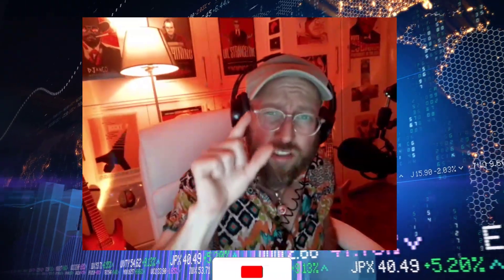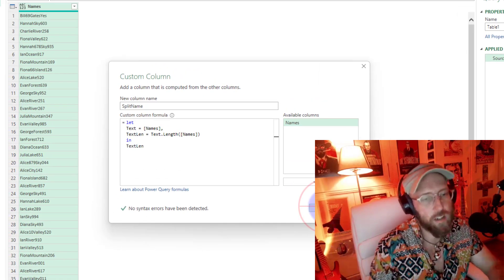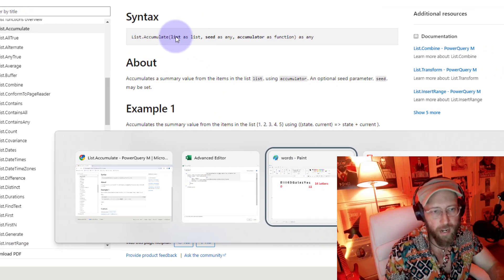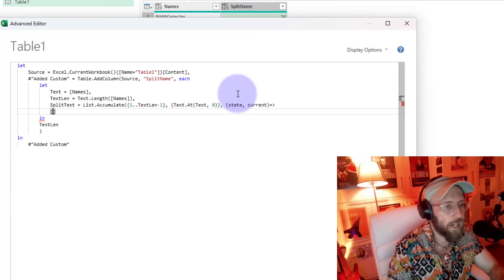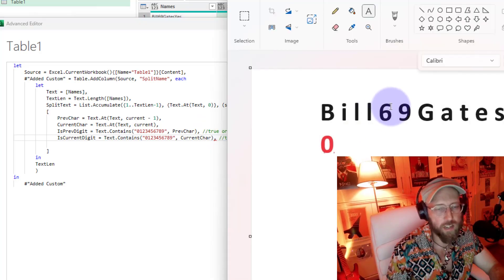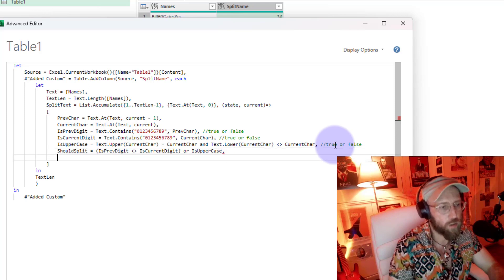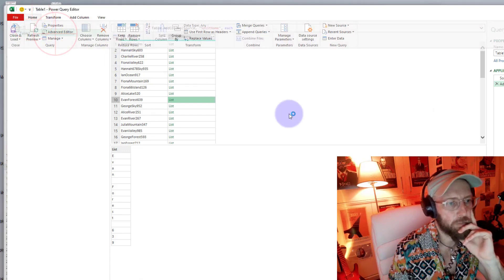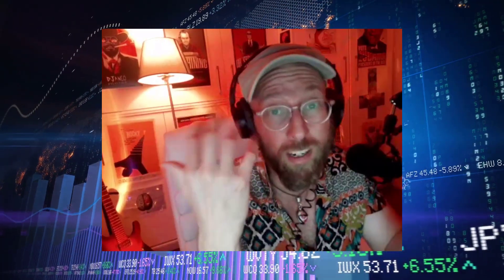Power Query - Adding spaces to CamelCase & number fields with List Accumulate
🚀 Unlock the Power of Data Transformation! | Power Query Tutorial 🛠️

Dive into the magic of Power Query with our latest tutorial! 🌟 Learn how to effortlessly add spaces to camelCase and number fields using the powerful List.Accumulate function. 📊 Whether you're a data enthusiast, analyst, or just curious about data manipulation, this video is your key to unlocking new possibilities. ✨